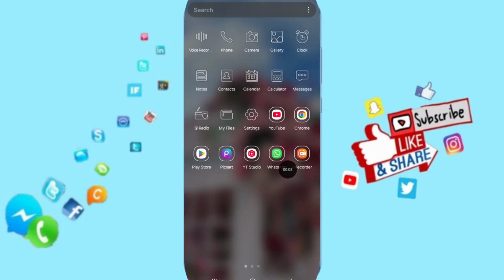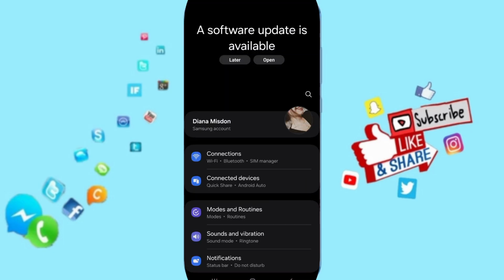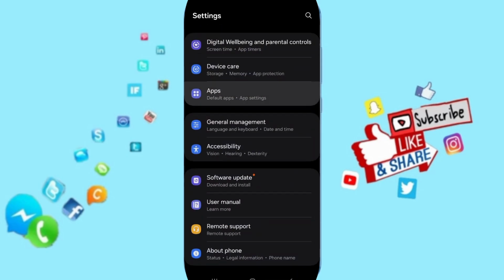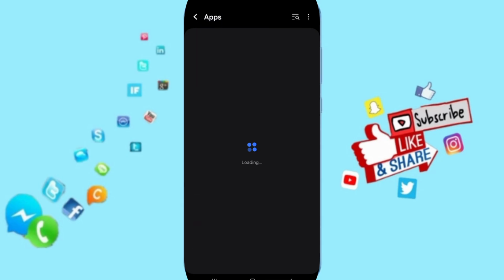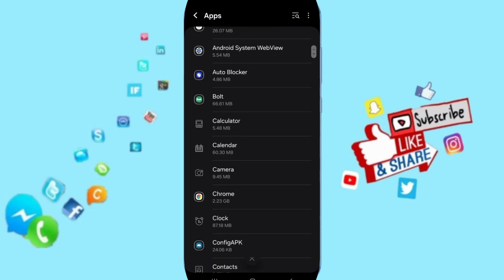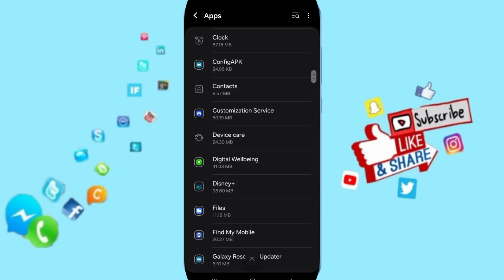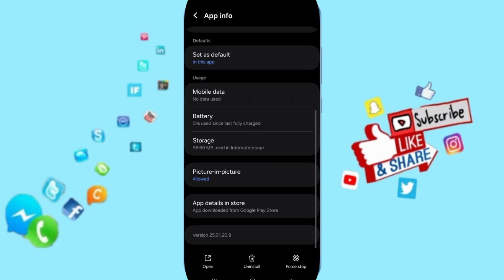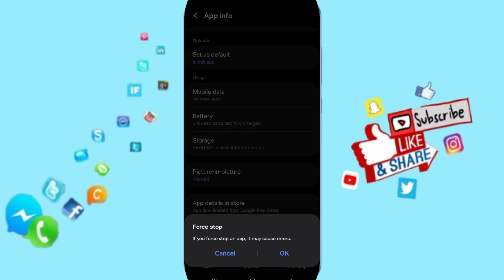How To Fix And Solve Something Went Wrong On Disney App | Easy Fix